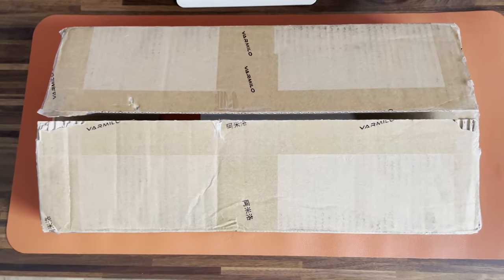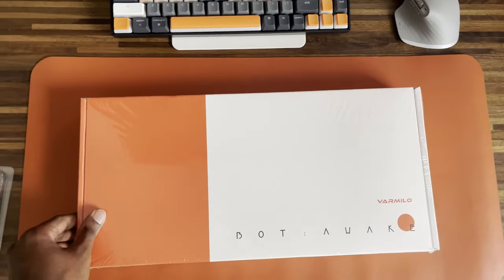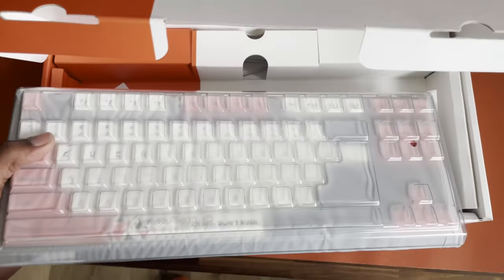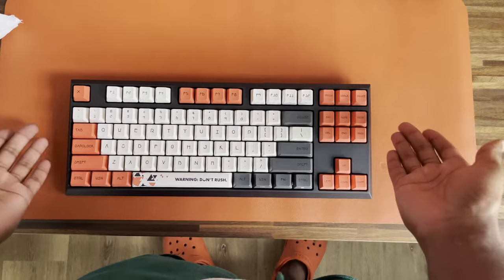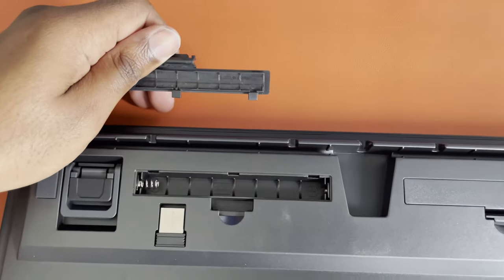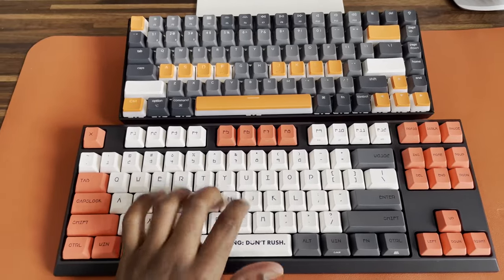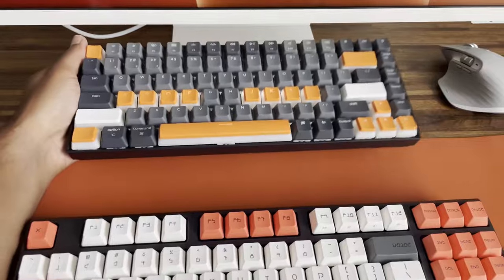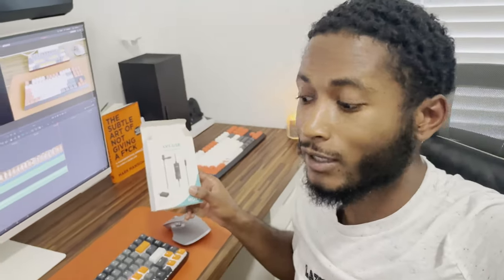Varmilo Cliff Bot Awake Mechanical Keyboard Unboxing & Review | Why Buy a Mechanical Keyboard?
Today’s video is a Varmilo Cliff Bot Awake mechanical keyboard unboxing & review, so if you’re wondering why buy a mechanical keyboard, this should answer all of your questions. I’ll also show you my desk setup to maybe give you some inspiration. On this channel, I will be reviewing/unboxing electronics, new tech, and much more! I cannot wait to embark on this journey with myself and anyone who would like to accompany on my way!

So, why would you buy a mechanical keyboard? Considering that it might significantly increase accuracy, speed, and give you the most enjoyable typing experience since typewriters, even the best laptop keyboards can't compete with the physical reaction and audio feedback when typing. Despite this, everything ultimately boils down to personal preference. Some folks I know really prefer their laptop's low-profile chiclet-style keys to a mechanical keyboard's audible clicks. Therefore, if you've never used one, you should definitely give it a shot.

When most people think of keyboards, they envision the strong, classic-looking keyboards from the 1980s; they are mechanical keyboards. A more accurate description would be that mechanical keyboards are constructed with premium plastic key switches hidden beneath each keycap. What distinguishes a mechanical keyboard from a regular keyboard? Each key on a mechanical keyboard has its own switch. It registers as a keystroke if you push the key down firmly enough and activate the key's switch. It operates using a mechanism.

You may be asking what makes a gaming keyboard different from a regular keyboard. The simple answer is marketing. You want to know a secret? There are a lot of large firms out there who produce keyboards exclusively for gaming, such Razer, Corsair, and Logitech. Any keyboard can be used to play video games. Even though some features can improve the gaming experience, you don't necessarily need to get a gaming keyboard just because you enjoy playing video games.

If you’ve found this video, you’re probably looking for more info on:
Varmilo Cliff Bot Awake Mechanical Keyboard
mechanical keyboard unboxing and review
why buy a mechanical keyboard?
best gaming keyboard, and best mechanical keyboard
how mechanical keyboards work
mechanical keyboard for beginners and for gaming
mechanical keyboard vs regular keyboard
should I buy a mechanical keyboard?

Honestly, are mechanical keyboards better? In general, mechanical keyboards are thought to be excellent typing keyboards. They have switches underneath each key instead of rubber membrane, which provides a better typing experience than most regular keyboards. The tangible feeling of each keypress enables users to type more precisely and accurately. Does purchasing a mechanical keyboard make sense? Simply purchase a mechanical keyboard to significantly improve your gaming experience. Numerous advantages exist, such as improved typing efficiency, uniform keystrokes, and great durability. There are further advantages, but we won't discuss them at this time because it would be outside the scope of this post.

Are gaming keyboards worth it? Gaming is a fun pastime that can be done on even the most basic keyboards, but is it worthwhile to spend money on a keyboard specifically made for gamers if you want to take your gaming to the next level? If they have the right features, such as mechanical switches, N-key rollover, and a wired connection, gaming keyboards may be worthwhile. The majority of the supplemental functions that come with a gaming keyboard aren't really helpful or worthwhile, but they can be convenient.

In general, what is the purpose of a mechanical keyboard? The main uses of a mechanical keyboard are typing, gaming, and programming, though they can also be used for other tasks including music production and graphic design. Why are mechanical keyboards so popular? Mechanical keyboards are utilized for a variety of purposes. Some people use them to speed up their typing and gaming. They help certain heavy typists keep from pressing the wrong key accidentally. Some folks simply adore how they look and sound.

If you enjoyed this Varmilo Cliff Bot Awake mechanical keyboard unboxing & review, or you’re still wondering why buy a mechanical keyboard, please remember to like, share, subscribe and leave a comment if you have any questions, suggestions, or feedback. I hope to see you here again soon!